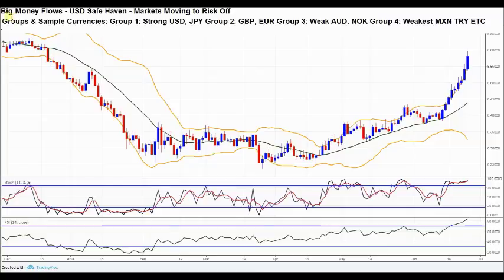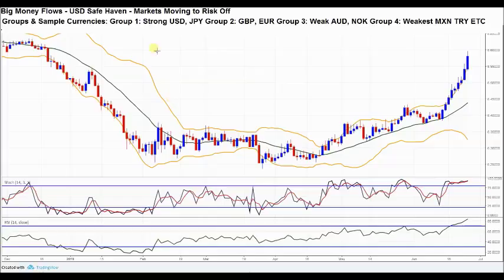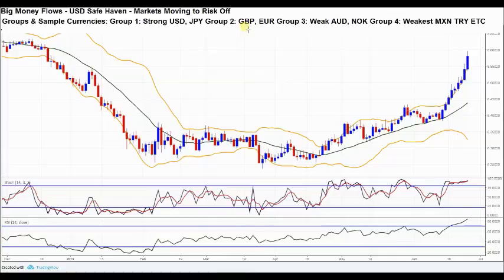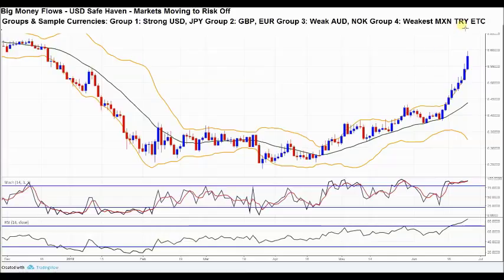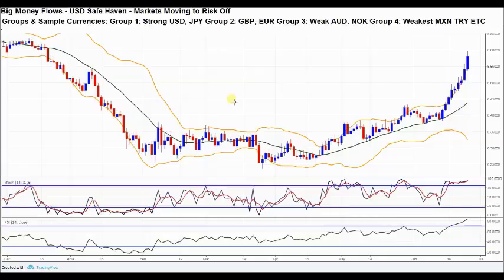Forex Trading Correlation & Grading to Detect Best Risk Reward Trades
Learn our Forex trading correlation, grading FX pairs and the best trading techniques that work below: